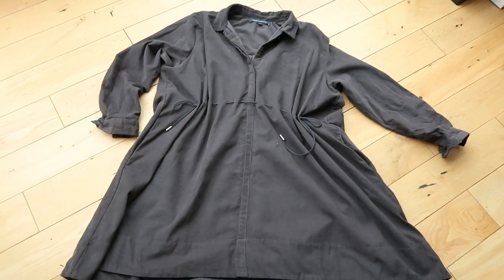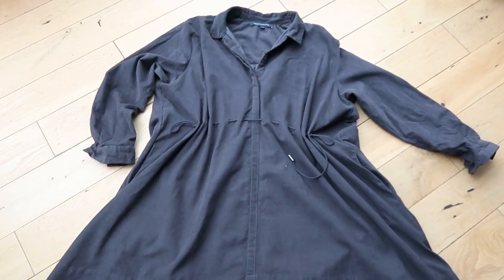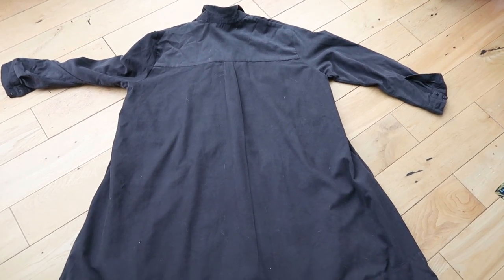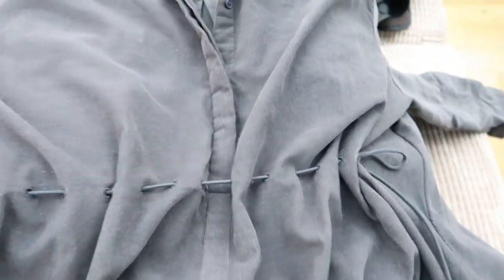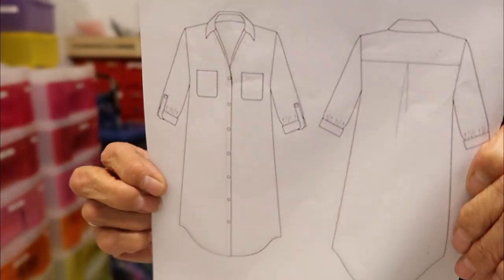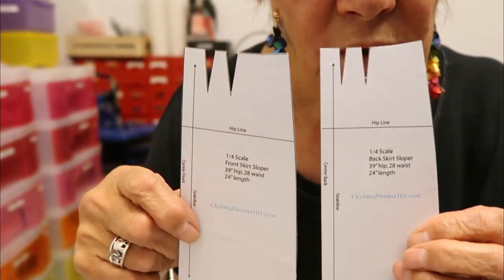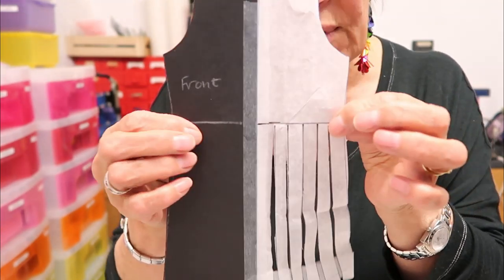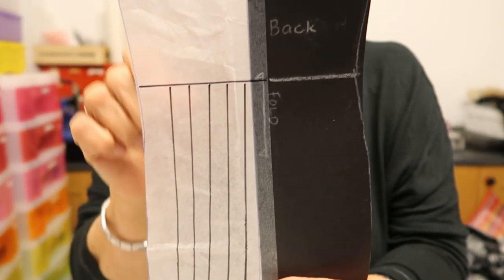Finding a pattern to match my French Connection shirt dress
Part 2 of the bought shirts.
This vlog talks about the French Connection shirt dress I bought and a 'best match' shirt pattern and how to modify it.

If you liked this video, please consider buying me a 'coffee' The money will help me purchase camera attachments so I can show more detailed processes for you the viewers.
I love it when you make comments about my vlogs and I always try to reply to you all.
Want to be ket in touch with my up and coming vlogs?
then try
...Liking my videos,
...hitting the bell so you will be notified when new videos are released.

and of course by email

It's great making sewing friends. x"The French Watchmaker's Son"  a true life story written by my French father and rewritten by myself  - can be purchased on Amazon.

It's so great making sewing friends. x